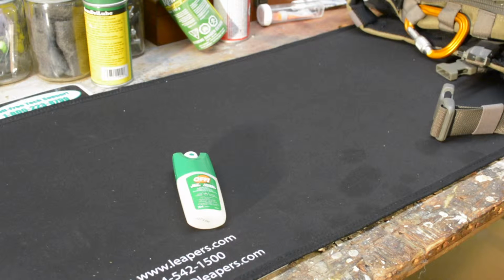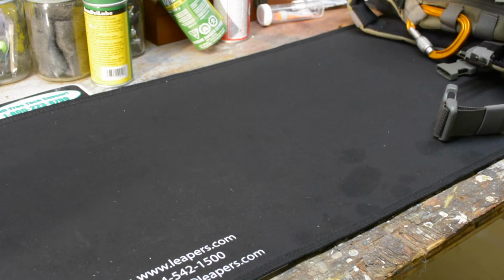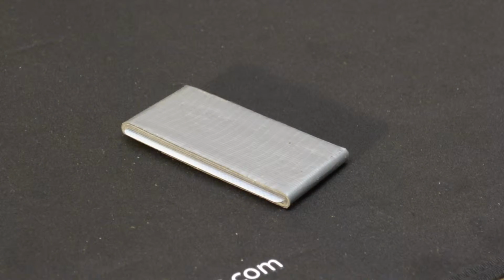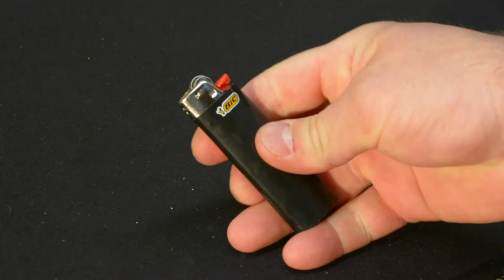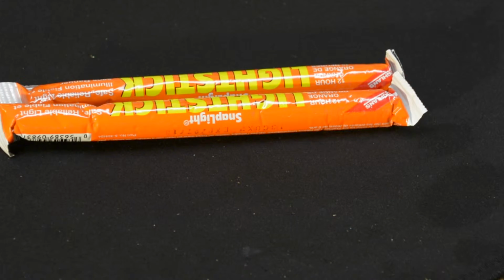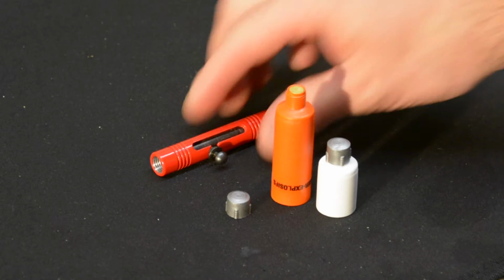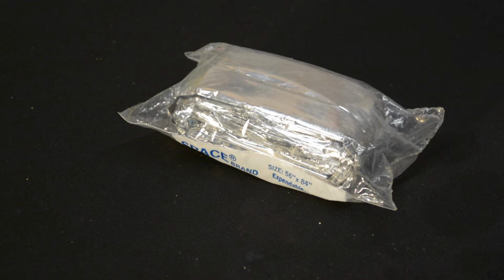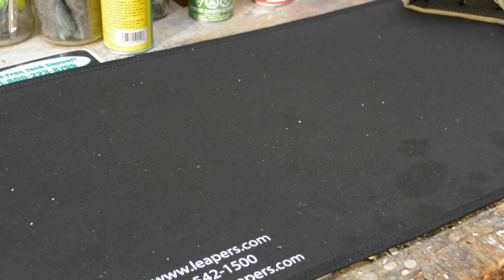A Close Look at Survival Gear Pt. 3 Go Bag / Bug Out Bag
This is Part 3 of 3 I take a look at my latest set up of survival gear and tell you why I have it in my pack.